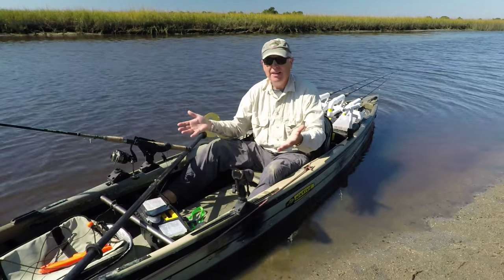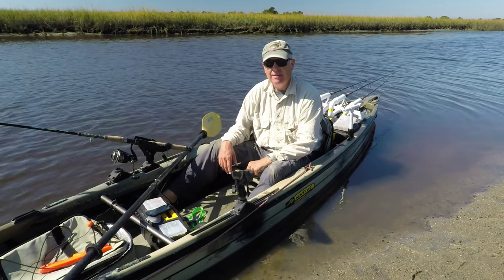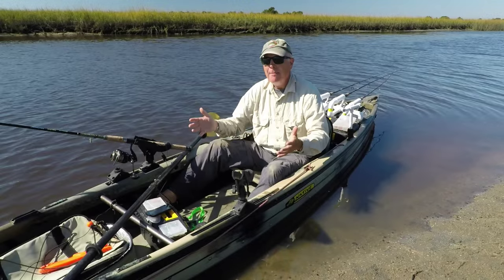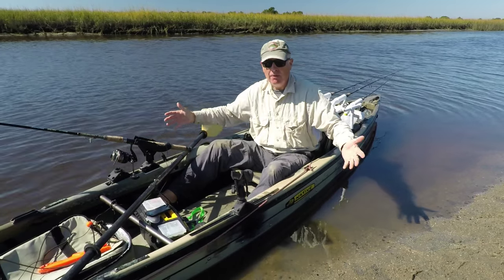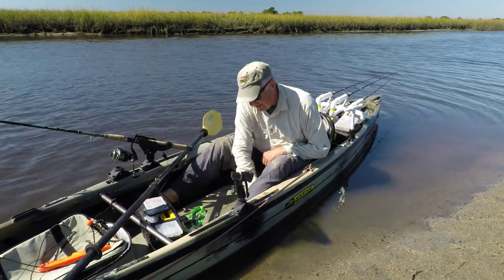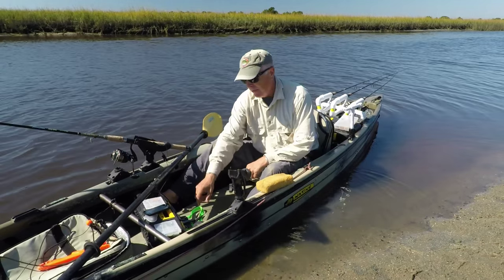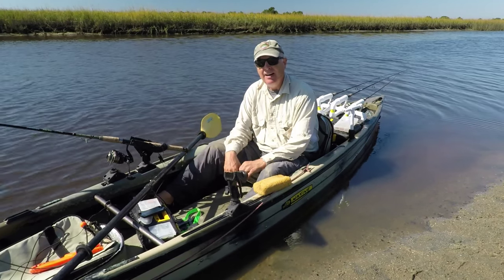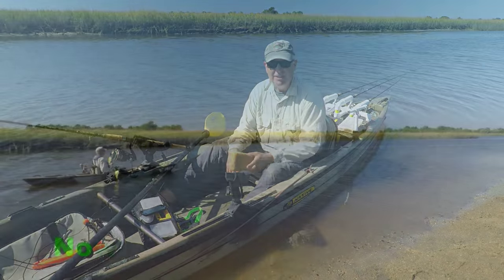How to stay dry in a Sit Inside Fishing Kayak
Without scupper holes, water stays inside a traditional sit inside or the NATIVE 1/2 canoe configuration like I have.  This was really obnoxious until I found this exceedingly simple solution.